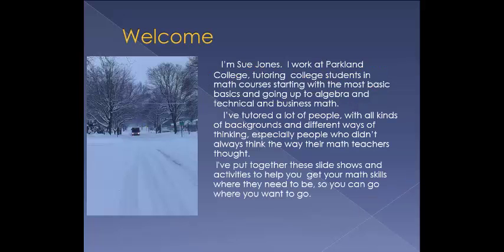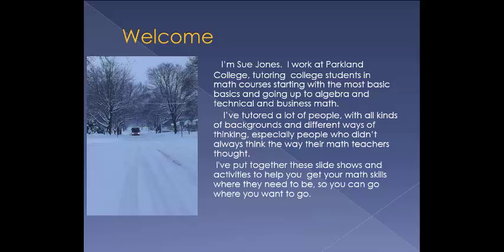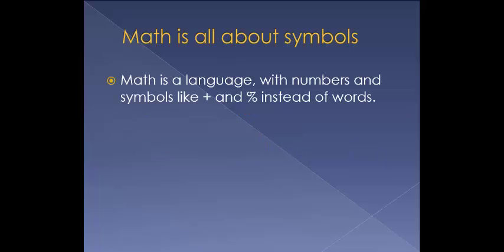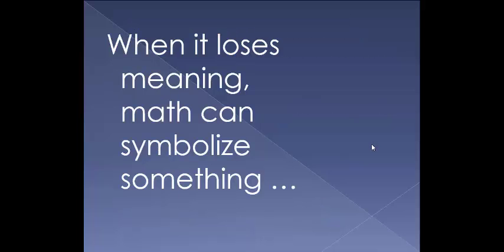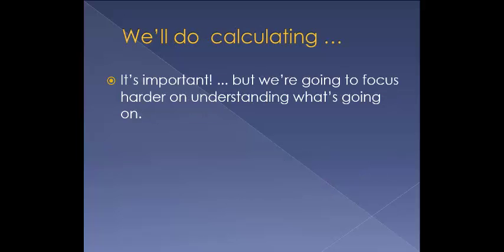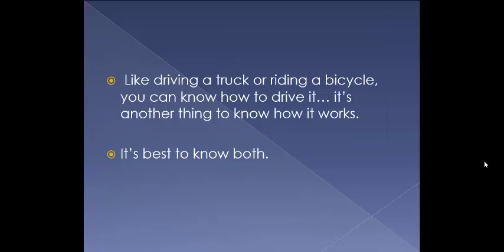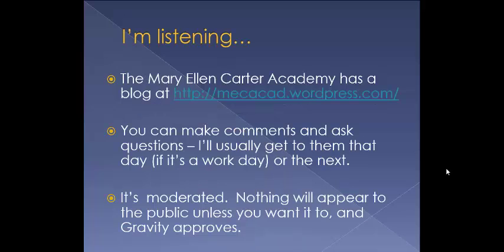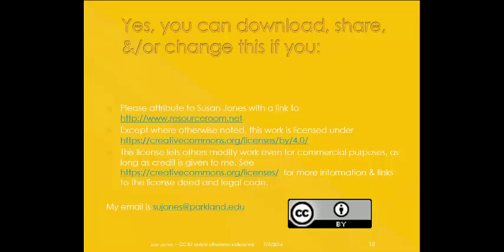IntroMathCareersTDL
Test video for some lessons for adult ed.